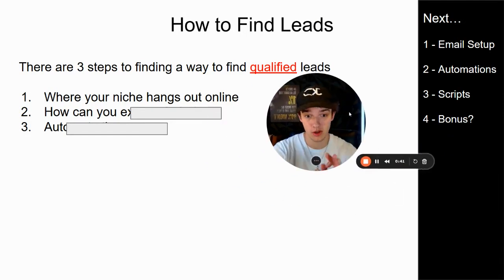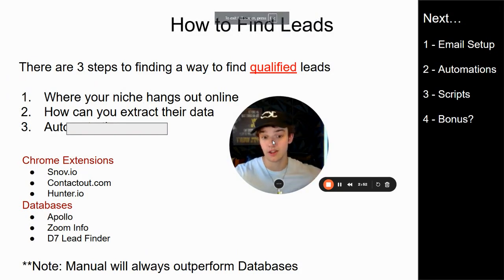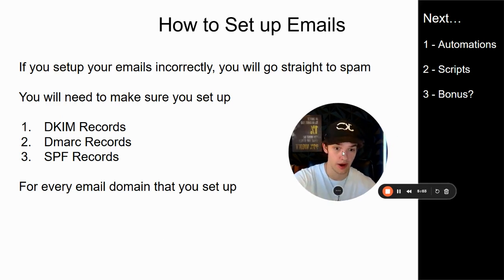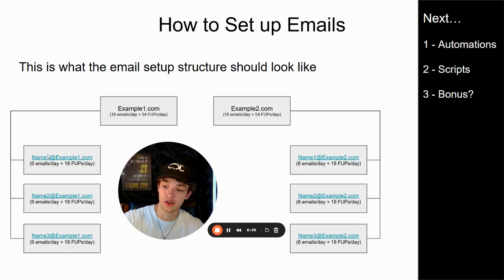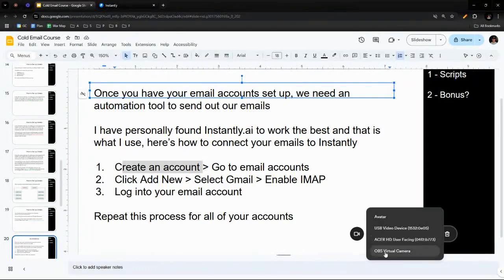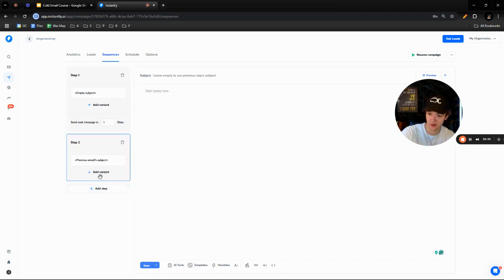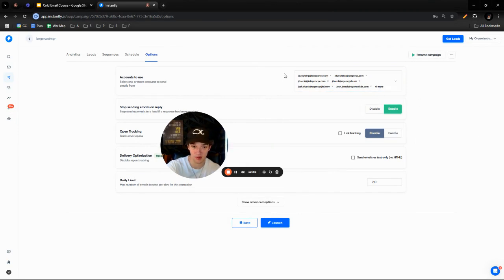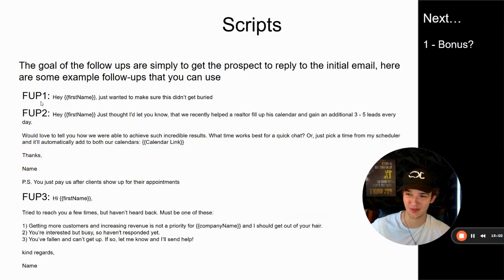Free Cold Email Course for Agency Owners ($50k/mo)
Get 120 Qualified Appointments (Guaranteed)